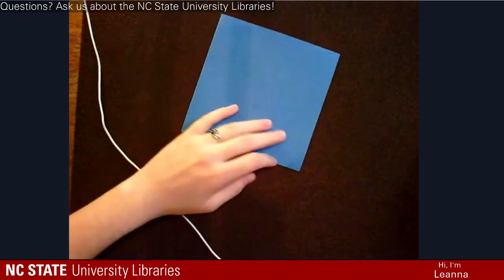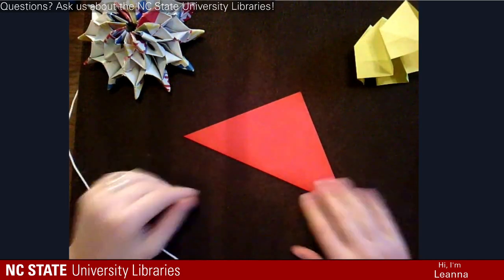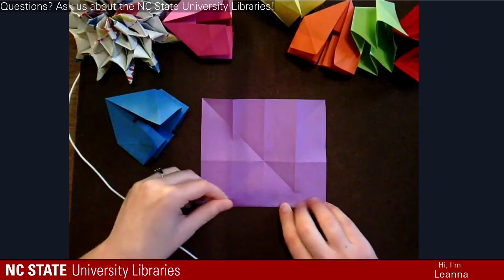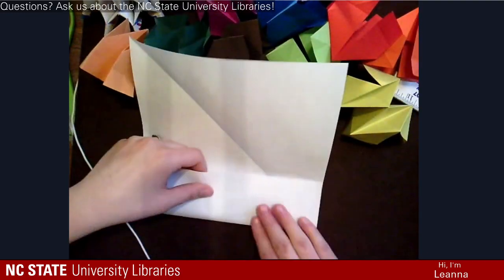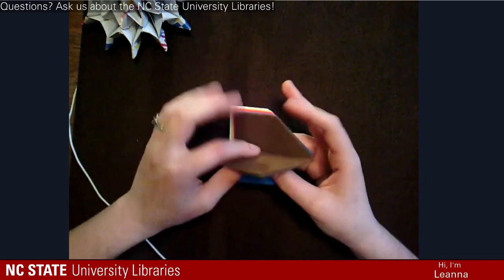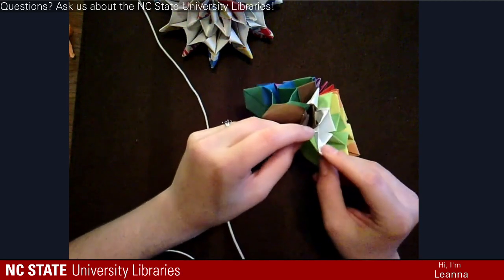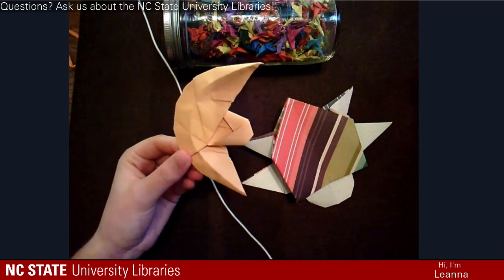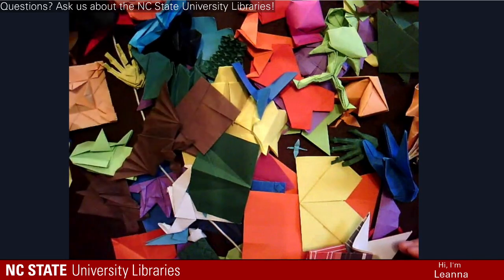Fold and Chat with the Origami Club!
Join us a conversation with the president of the Origami club, Leanna! Andrew, one of our regular Twitch streamers for the Makerspace, talks with Leanna about Origami as she folds several different forms.